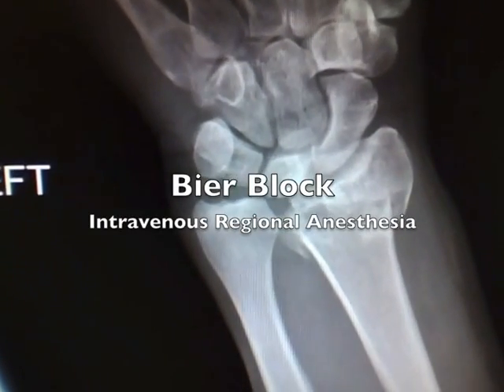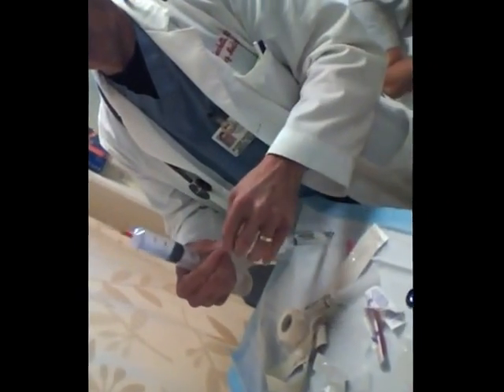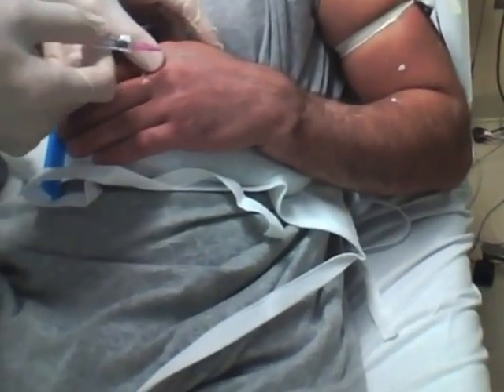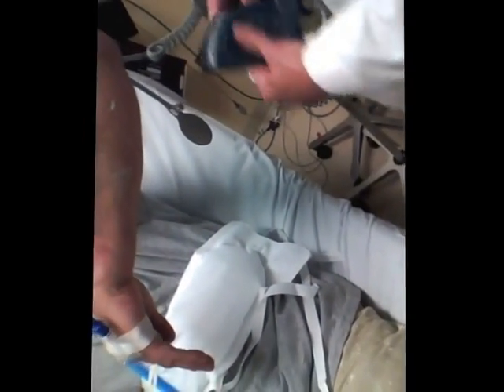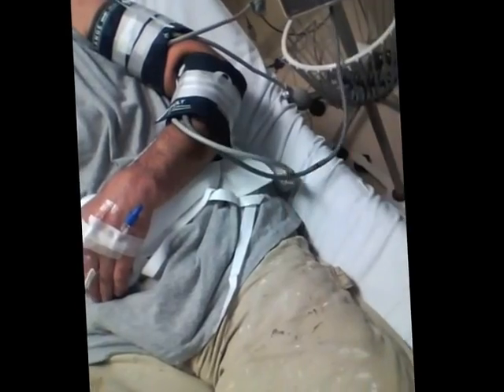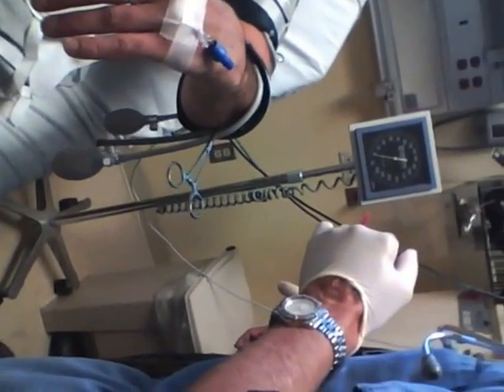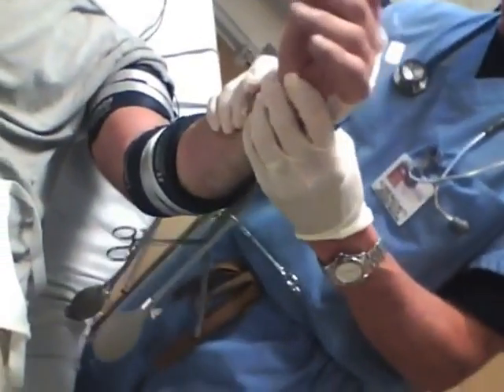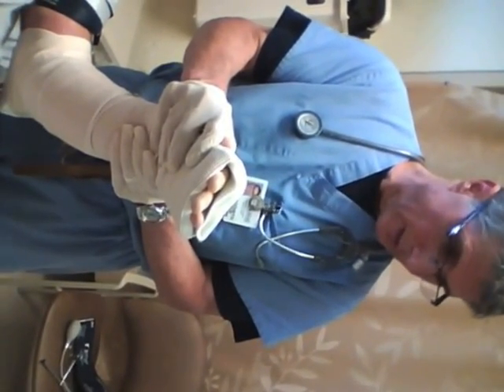Bier Block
Use of Bier Block (Intravenous Regional Anesthesia) for reduction of distal radius fracture.